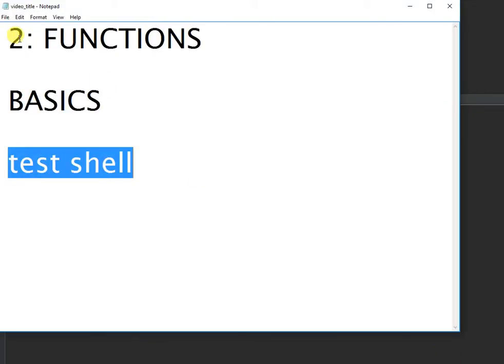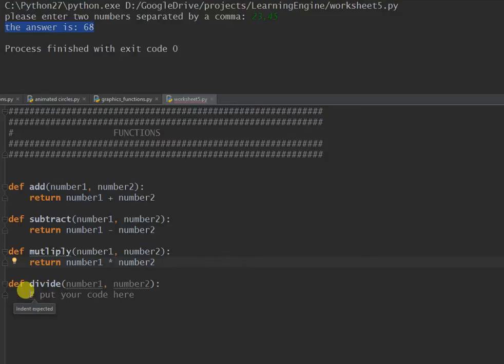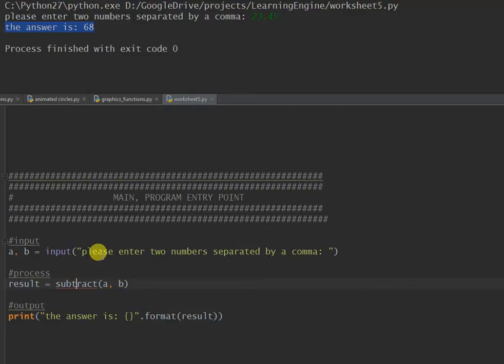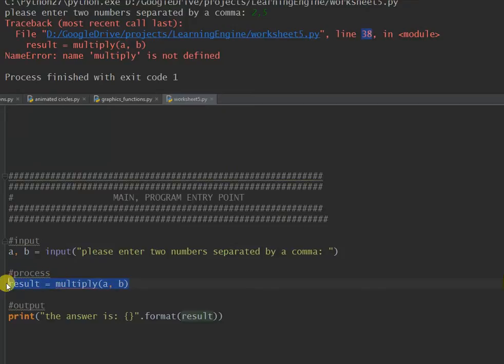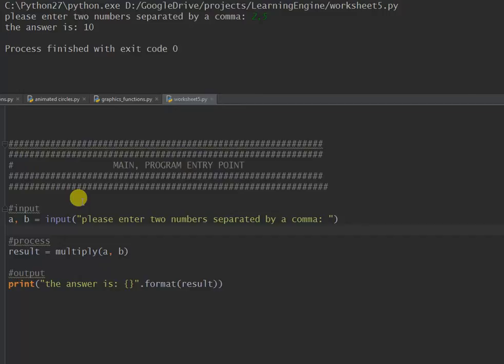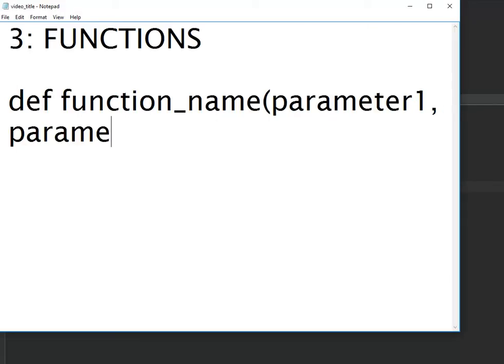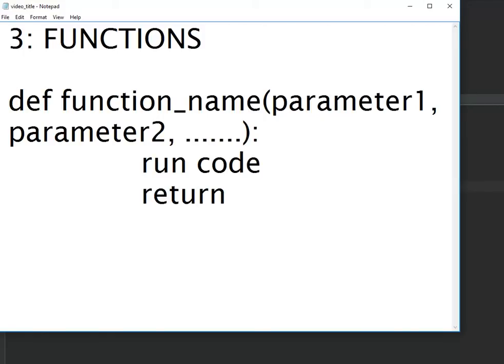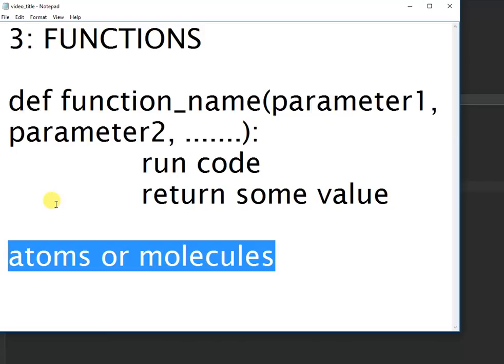3, Functions Basics Part 3